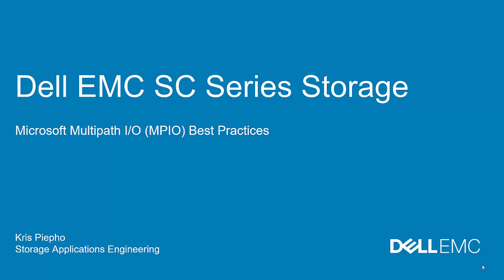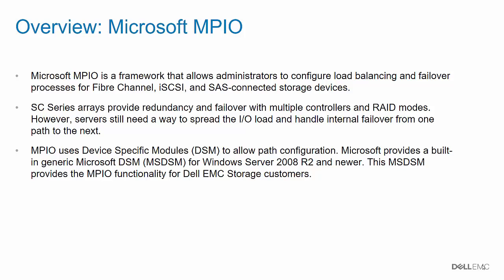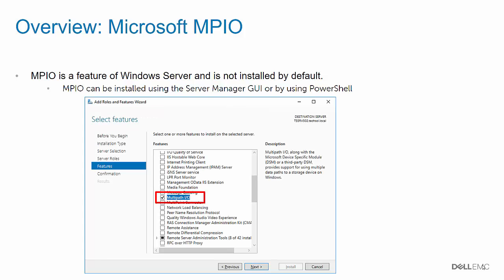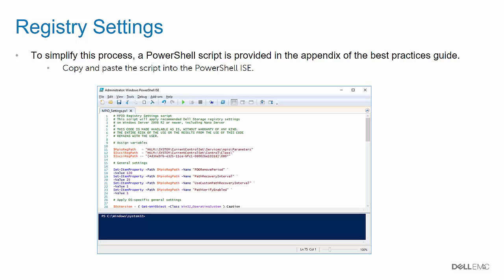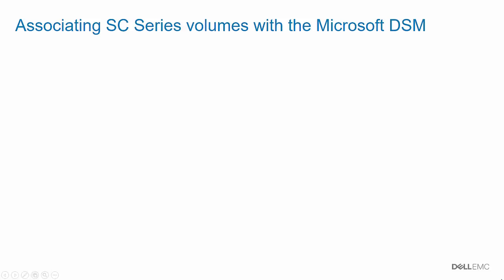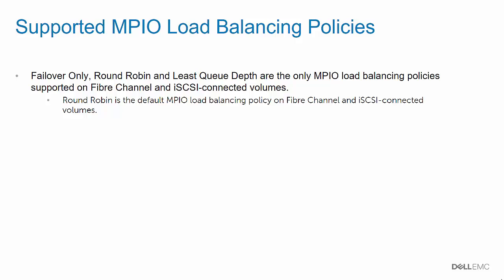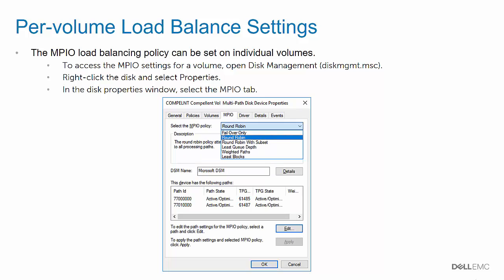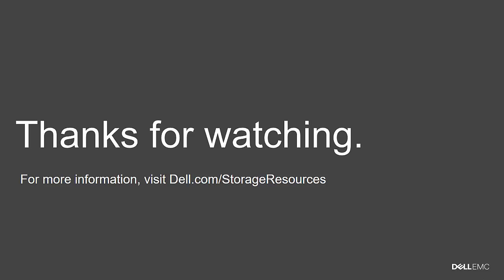Dell EMC SC Series Storage: Microsoft Multipath I/O (MPIO) Best Practices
August 2018: This video has been archived and will no longer be updated or maintained.

This video describes the integration and best practices of Microsoft MPIO with SC Series storage arrays.